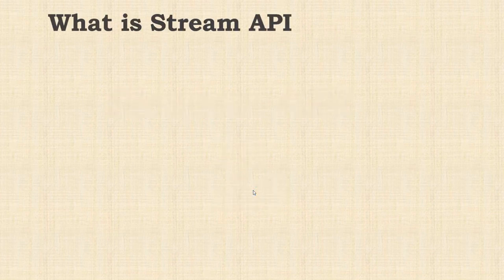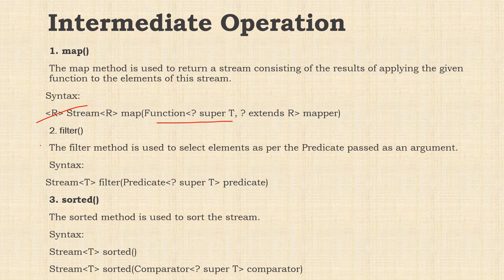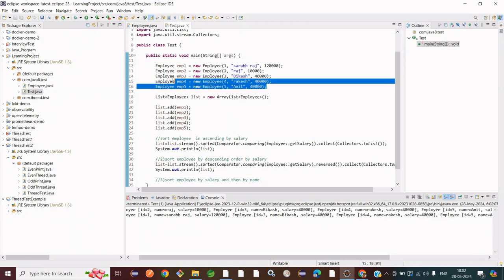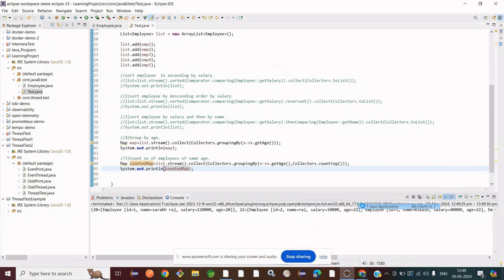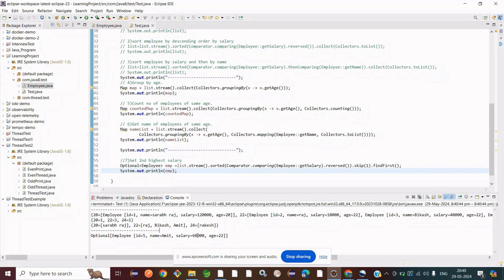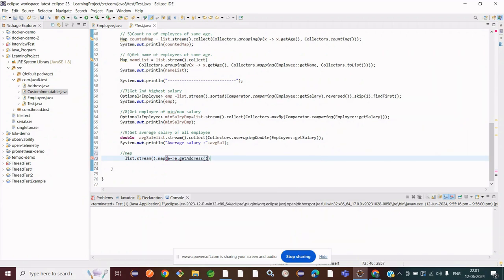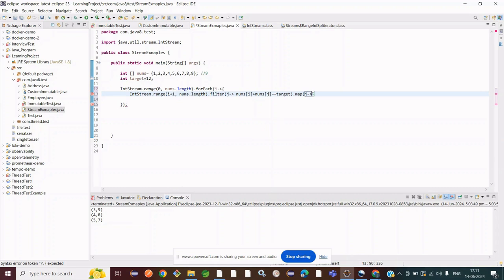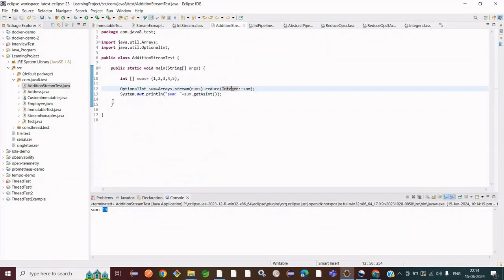Stream API in Java 8